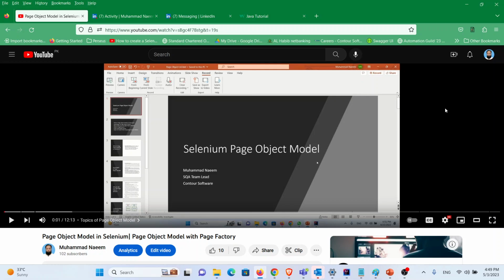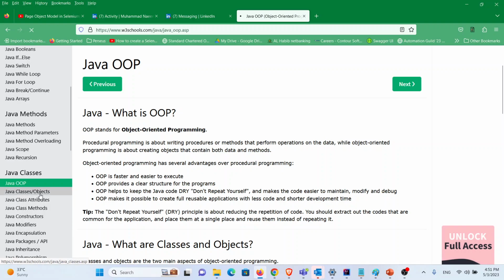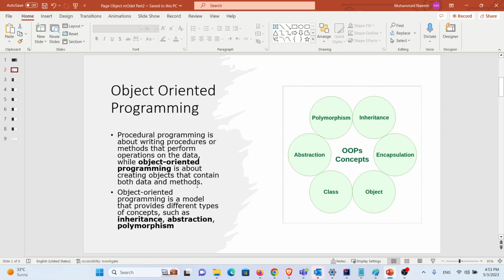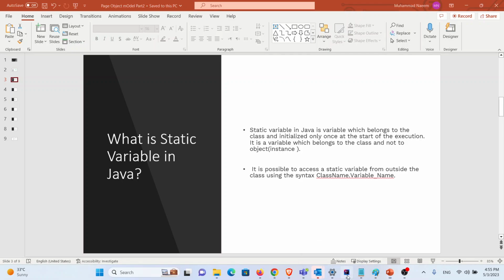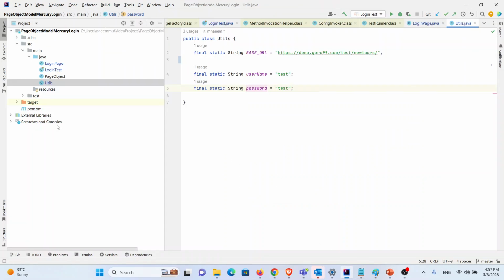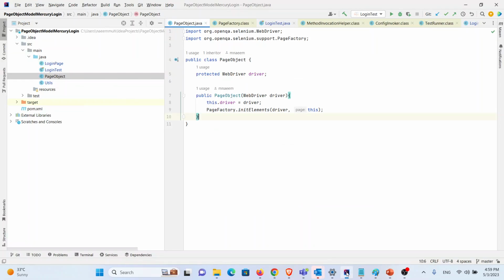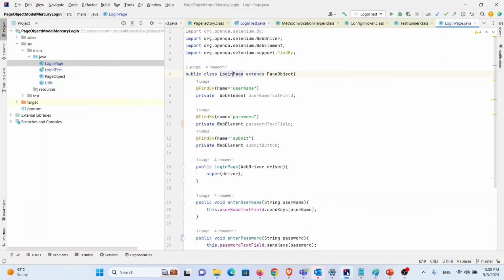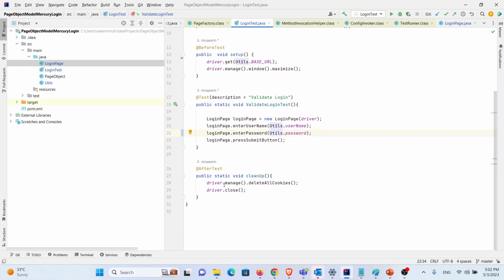OOP Concepts in Page Object Model Inheritance,Static,Constructor | Page Object Model Part2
Last time I had covered Page Object Model using Page Factory. Please refer below video

This video is further explanation of the Page Object Model project and the Object Oriented Programming concepts used in the program. Below are the contents of this demonstration.

00:00 Review of previous tutorial which is about Page Object Model
00:40 Feedback discussion
03:20 Page Object Model explained with OOPS
04:49 Page Object Model Login Test project explanation
05:12 What is Static variable?
06:47 What is Page Object class?
08:28 What is Constructor?
08:43 What is this and super keyword?
10:00 What is Inheritance?
11:00 LoginPage and LoginTestPage explanation

Please share your comments and feedback. I already have shared this project on Git. Below is the location